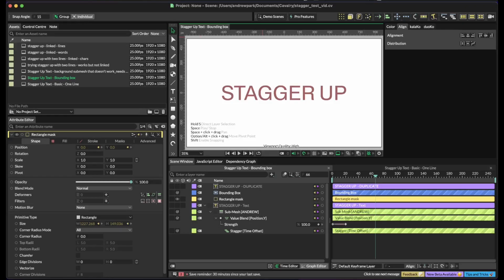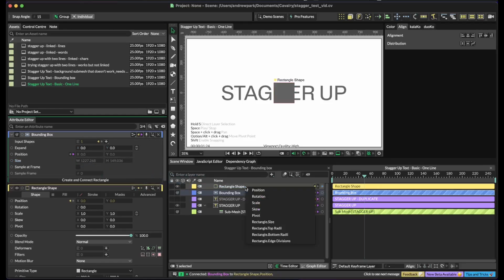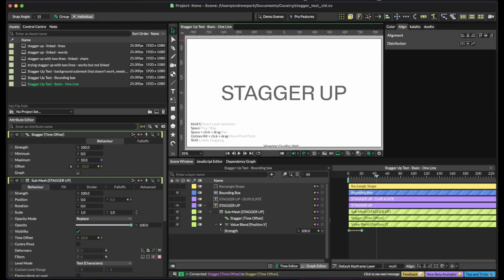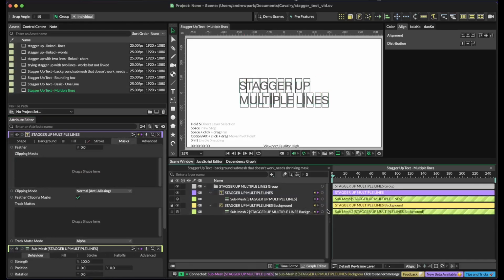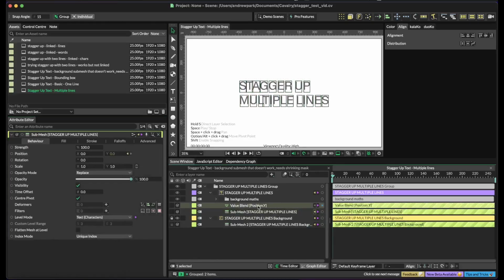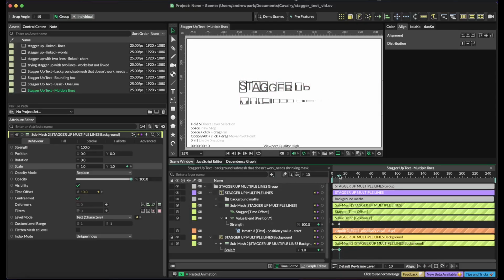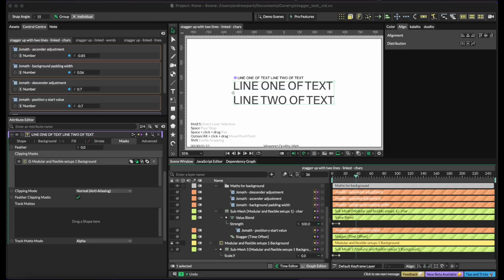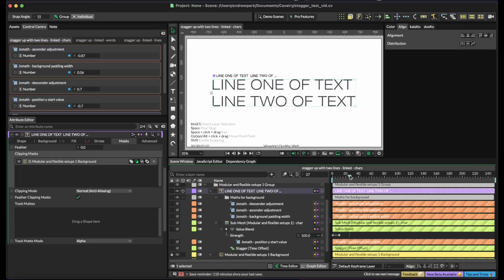Stagger Up Text Effect in Cavalry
This is my take on revealing text using a mask in Cavalry.

00:00 Intro
00:19 One line stagger up
06:01 Failed attempt at multiple lines
06:58 v2 of multiple lines
18:13 Values to adjust